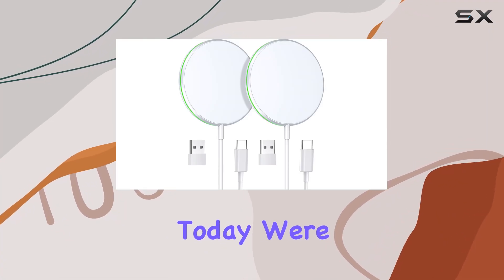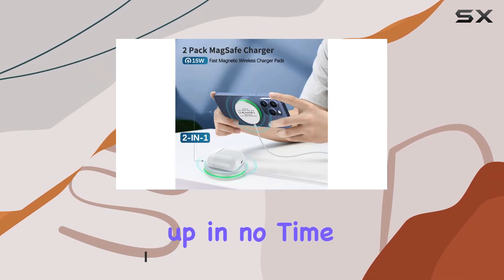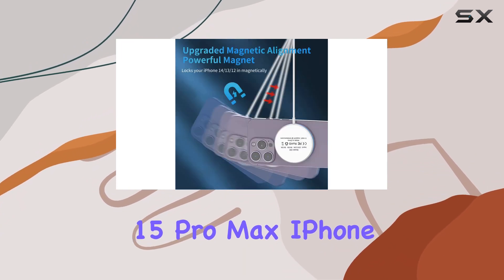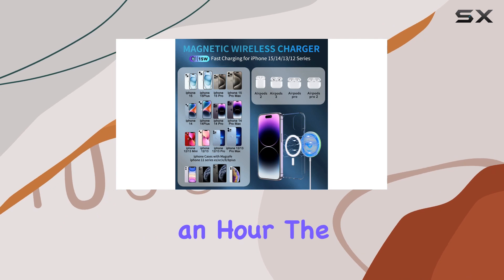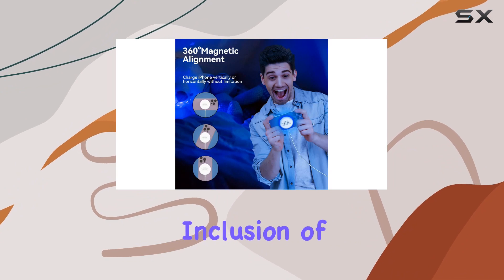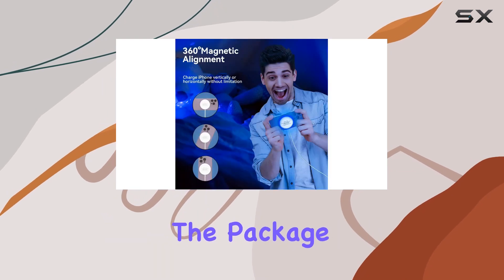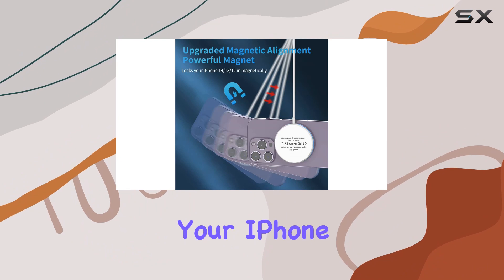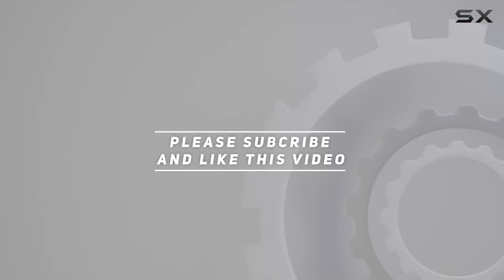15W Fast Mag-Safe Charger for iPhone 15/14/13/12 Series | UMEIJA Magnetic Wireless Charger Review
15W Fast Mag-Safe Charger for iPhone 15/14/13/12 Series | UMEIJA Magnetic Wireless Charger Review

0:00 Intro
0:06 Review

Things that we mentioned in this video:
2 Pack Magnetic Wireless : B0BRKPQK21